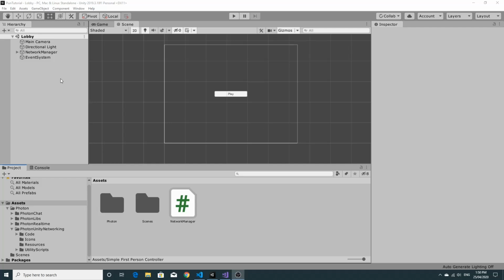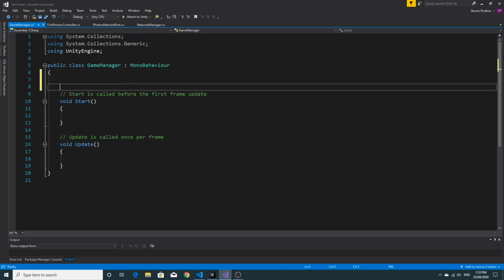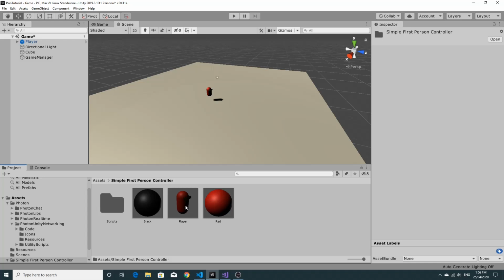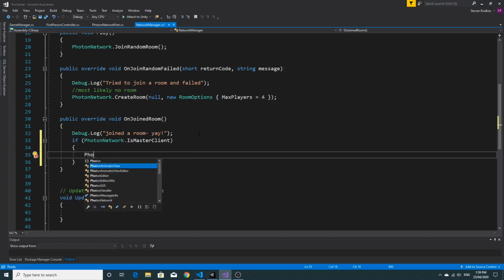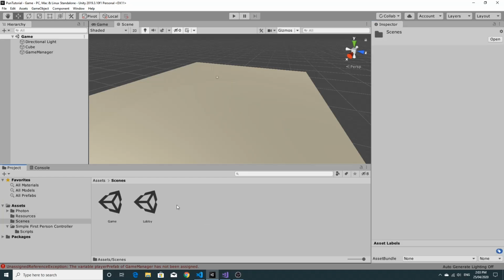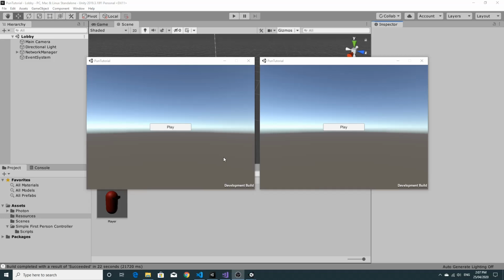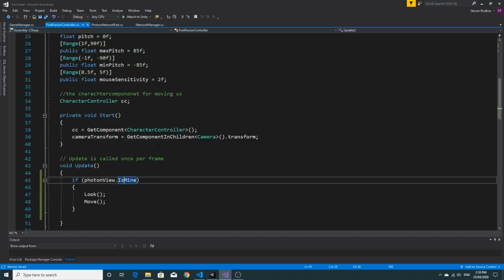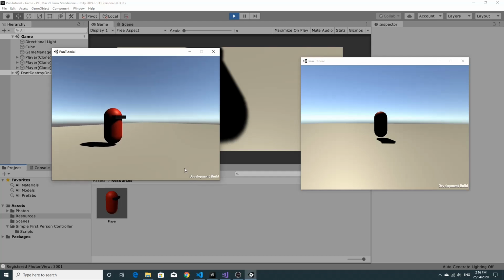Unity Multiplayer Tutorial with PUN: Part 2- The Player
In this video we import a simple character controller: The Unity Package can be downloaded here:
We then convert this single player script into a Network script and with the help of a GameManager, spawn a player in for each of the connected clients.